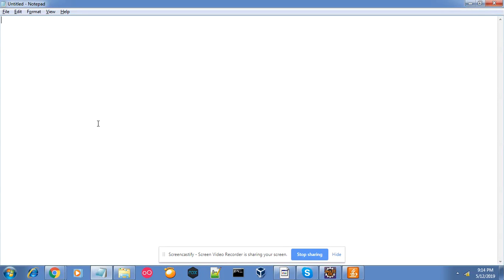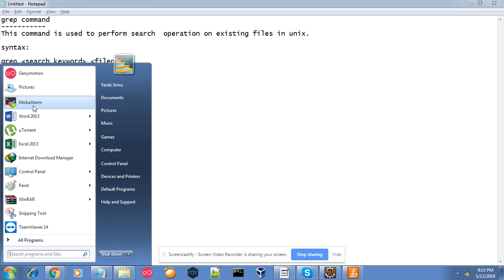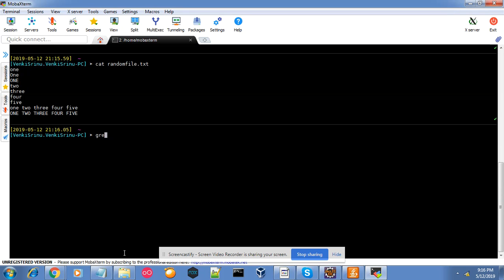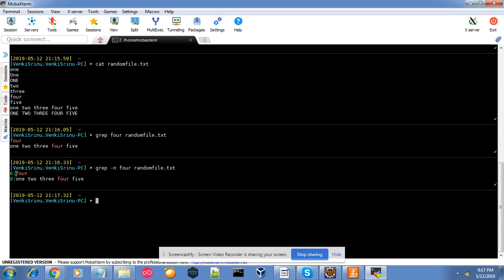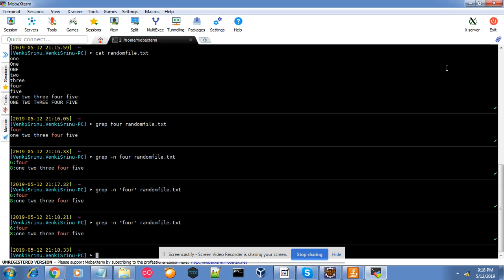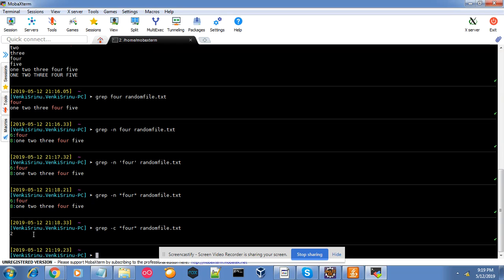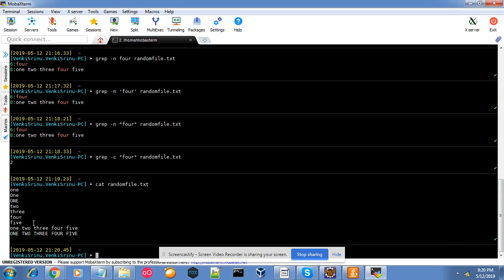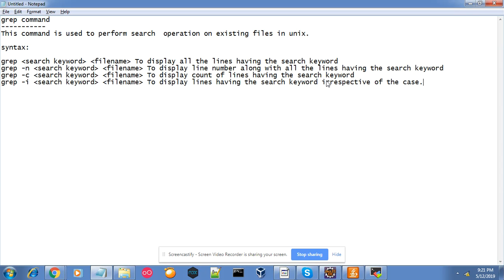Grep command in Unix - Part1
This video is to explain the use of Grep command in Unix